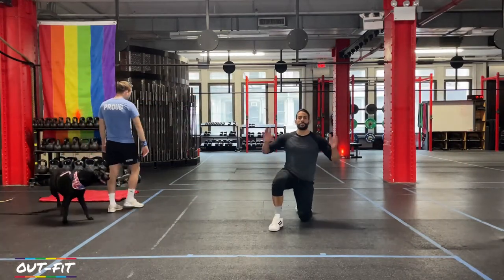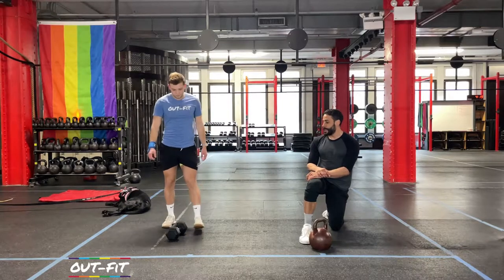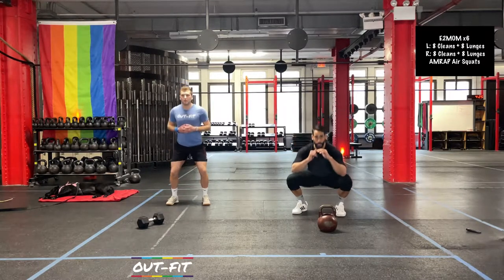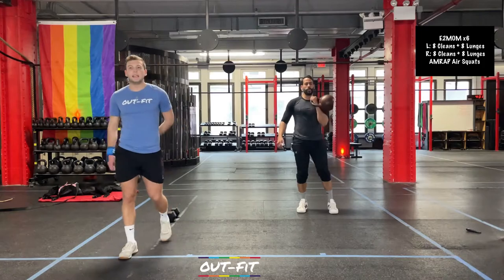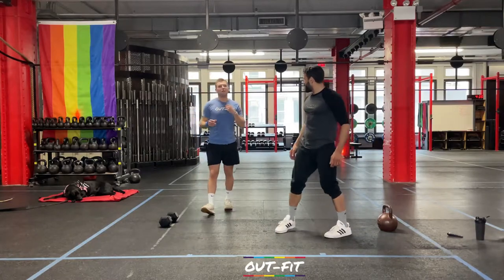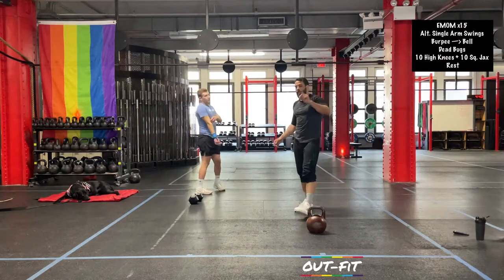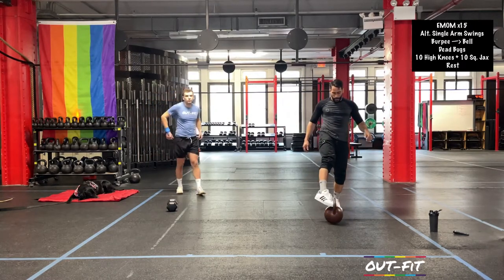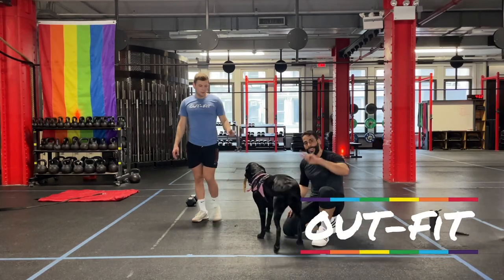Boot Camp Challenge Workout #6 (Home Workout 1 Dumbbell or 1 Kettlebell Full Workout, 40 Min Workout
Welcome back to the OUT-FIT Boot Camp Workout Challenge! This home workout will use one dumbbell or one kettlebell. We start with a warmup, move into a 10-12 min strength portion and then transition into an 18-20 min conditioning finish.

For the best experience we suggest you watch on a smart TV.

These workouts will use one dumbbell or one kettlebell. Coach Cole will be using a dumbbell and Coach Todd will be using a kettlebell. Recommended weights are 35-55lbs, though this varies by athlete. If you have lighter piece of equipment, you can do more than the suggested reps or add a tempo to increase difficulty . If you have a heavier piece of equipment, you can decrease the suggested reps.

If you don't have either pieces of equipment, you may be able to find an odd object at home that you can use.

We offer a few new workouts every week. In addition to this format we have 20 Min Body Weight Only workouts and 10 Min Ab Workouts.

Workout A:
Strength Focus
Every 2 Minutes, 6 Rounds
Left Arm: 8 Cleans + 8 Reverse Lunges
Right Arm: 8 Cleans + 8 Reverse Lunges

In the remaining time, AMRAP Air Squats (Score = Total Air Squats)

Workout B:
Conditioning Focus
15 Min EMOM
Min 1: AMRAP Alt. Single Arm Russian Swings
Min 2: AMRAP Burpees Over Bell
Min 3: Dead Bug
Min 4: AMRAP 10 High Knees + 10 Squat Jacks
Min 5: Rest

Score = Total Air Squats, please leave your score in the comments!

We love that we are able to provide free workouts online every week, but they are not free to make. After paying our coaches, facility rental and editing we pay about $120 per workout. If you enjoy the workouts and want to help cover the costs, please consider donating here: